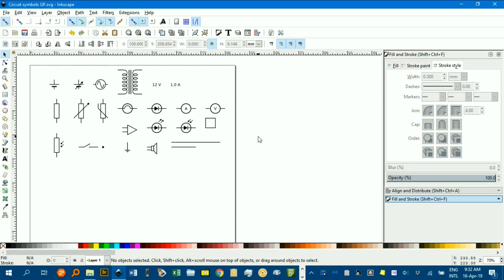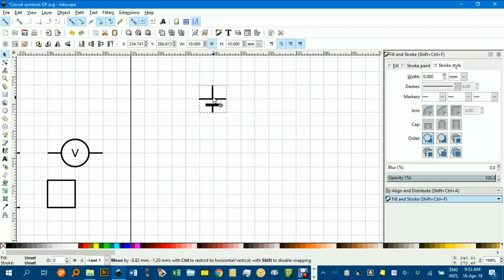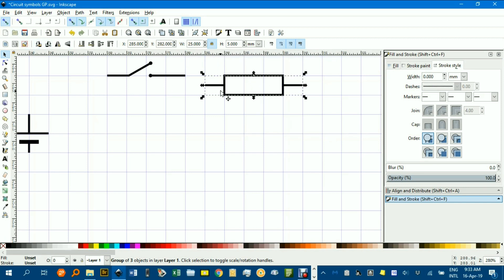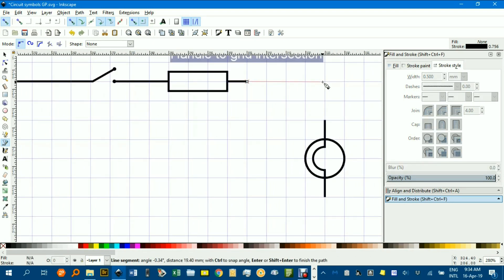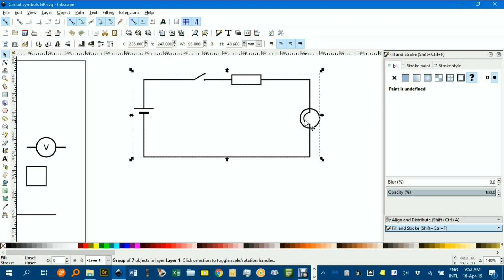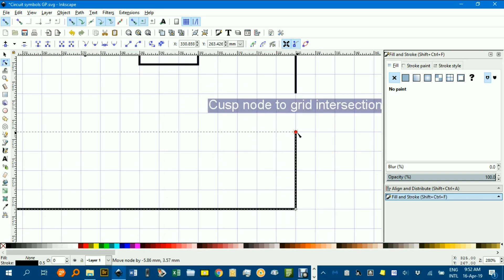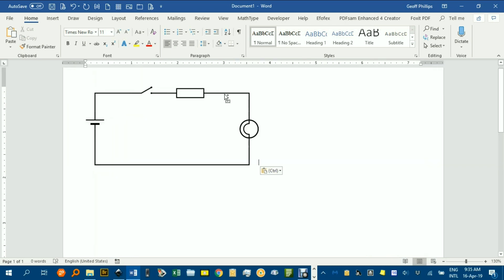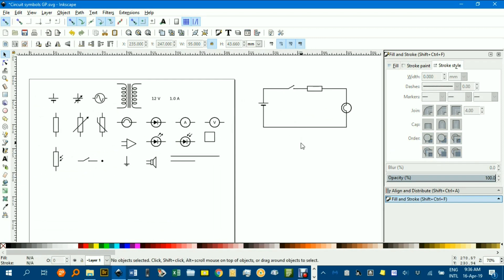Circuits in Inkscape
Using a components library to draw circuits in Inkscape for copying into Word.